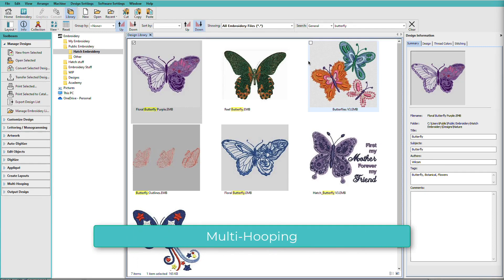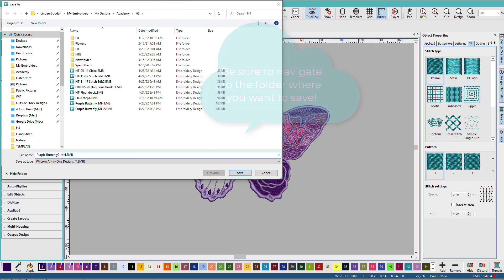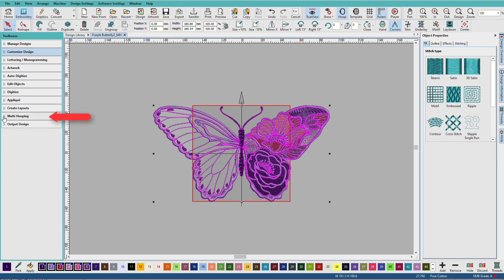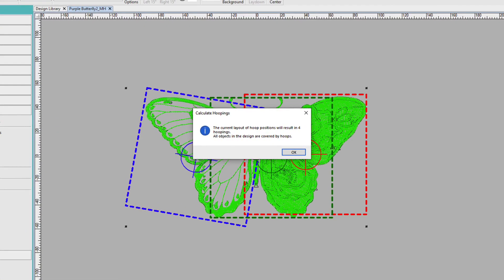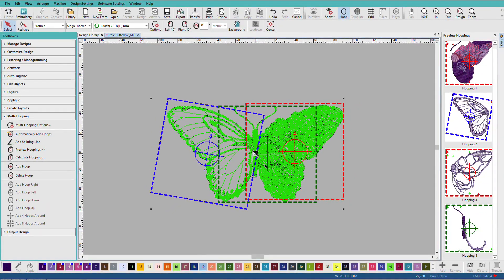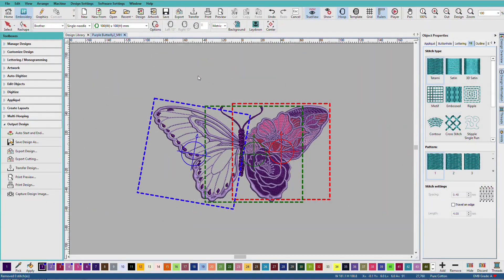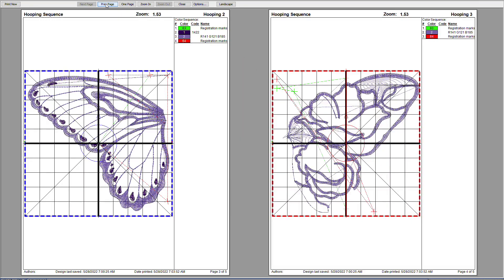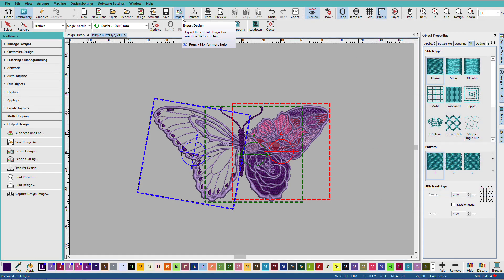16. Multi-Hooping in Hatch Embroidery 3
With Hatch Embroidery you can split up large and complex designs in multiple hoopings in just a few easy steps.